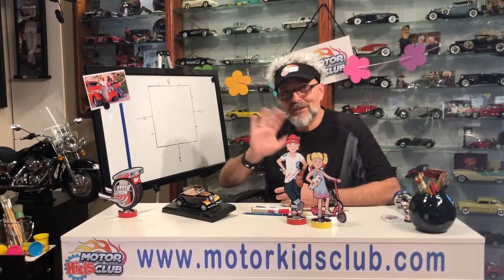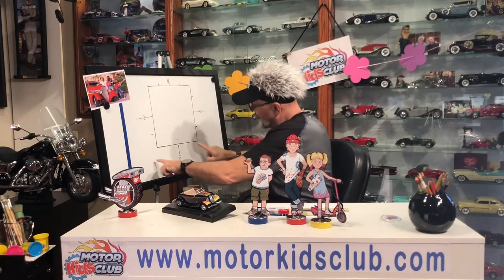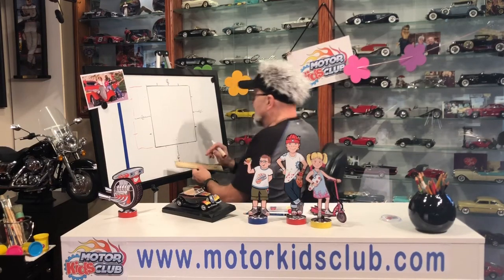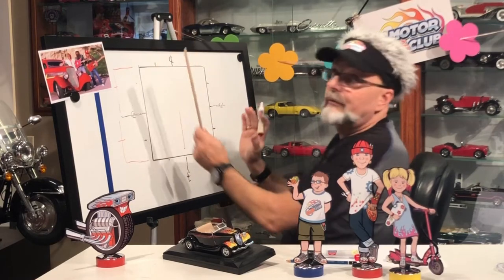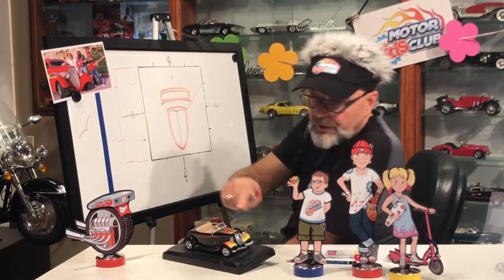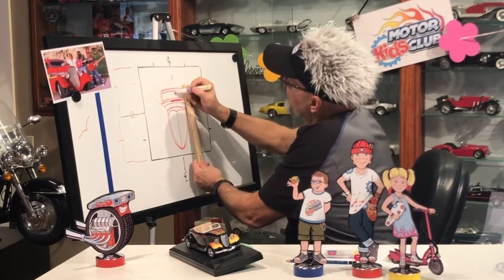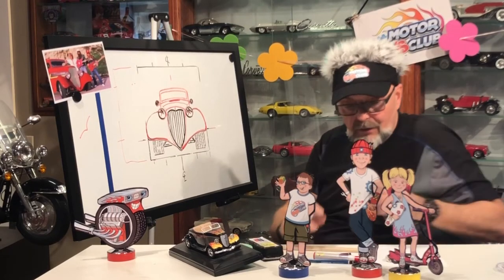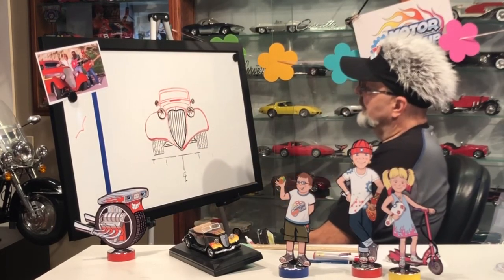Draw a Hot Rod - motor kids club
DRAW SOME ART WITH MOTOR MARC

Would you like to have your art featured in our show?